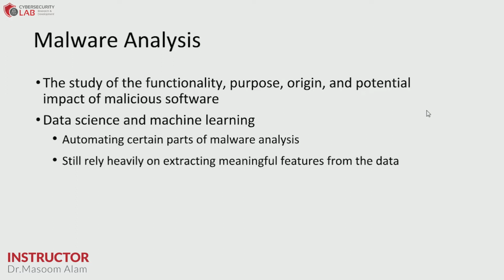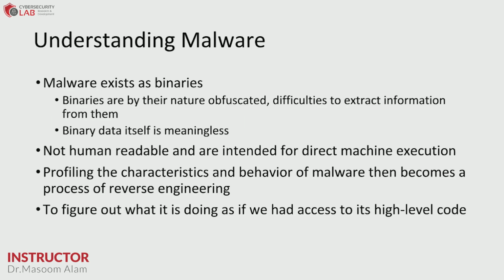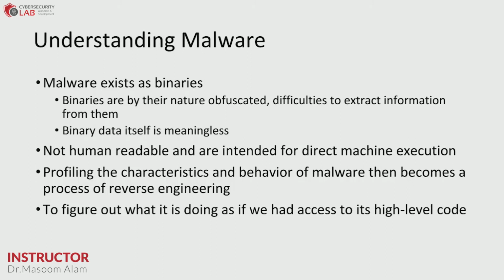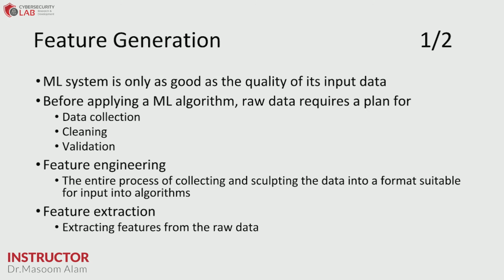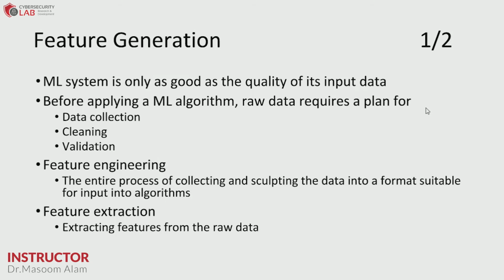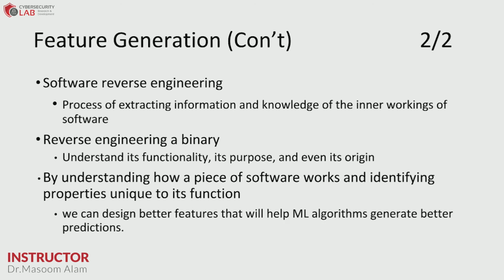Malware Analysis of Overview | Machine Learning | Beginner to Advance Course lecture 44